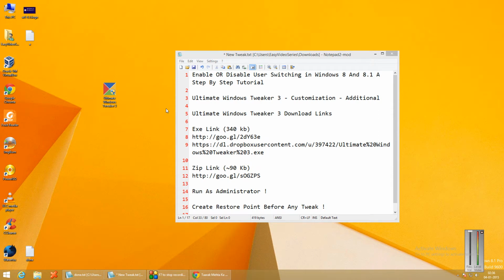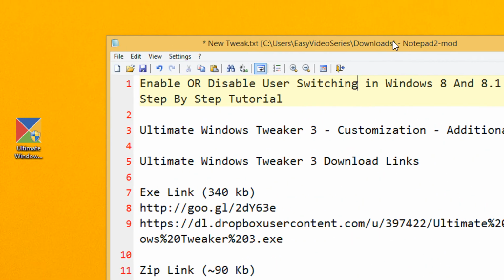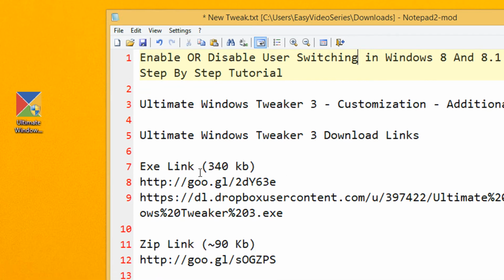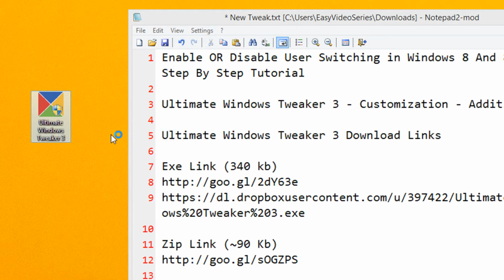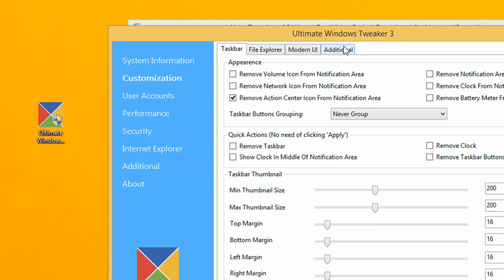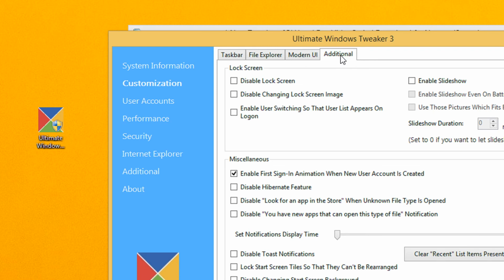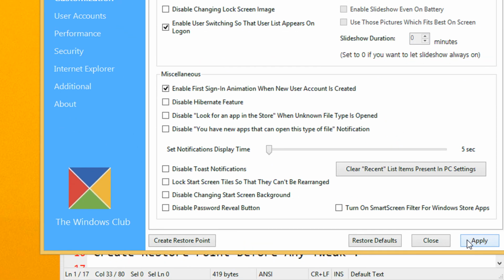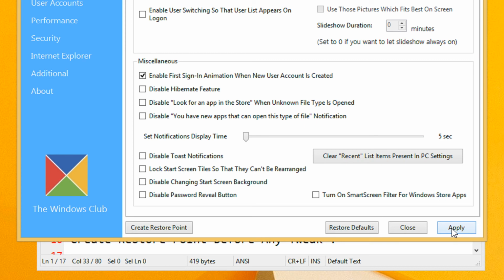Enable OR Disable User Switching in Windows 8 And 8.1 A Step By Step Tutorial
Ultimate,Windows,Tweaker,3,-,Customization,-,Additional

Ultimate,Windows,Tweaker,3,Download,Links

Run,As,Administrator,!

Create,Restore,Point,Before,Any,Tweak,!